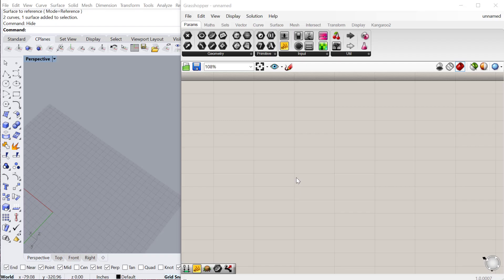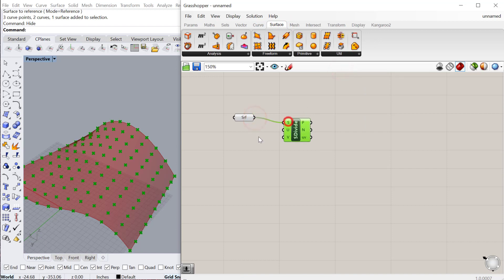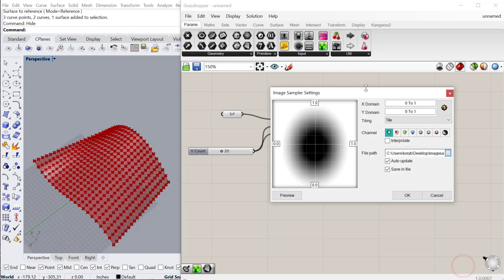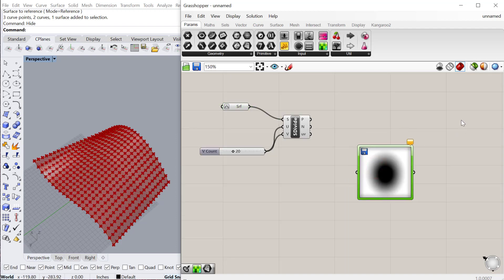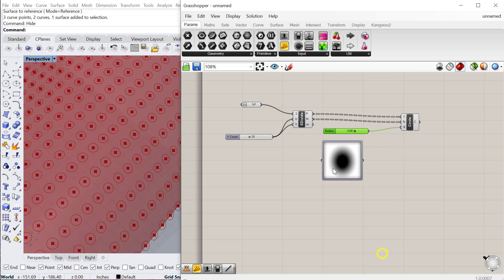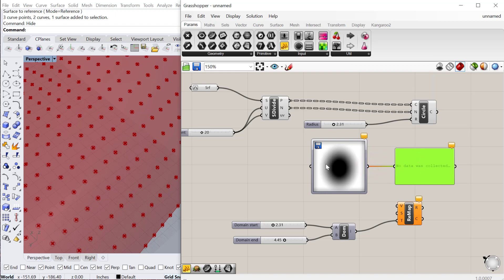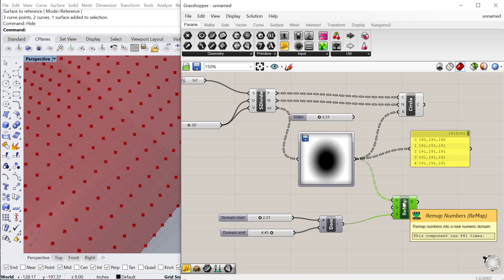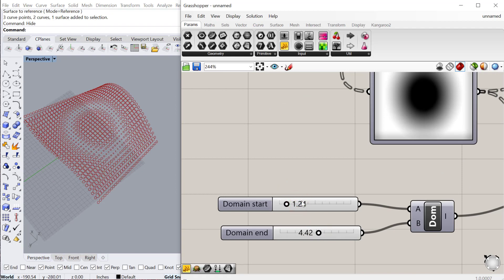Grasshopper Tutorial: Image Sampler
In this tutorial, we look at the image sampler component in Grasshopper 3d.